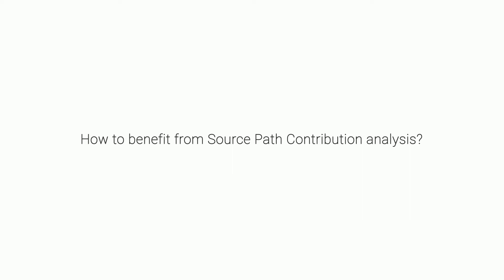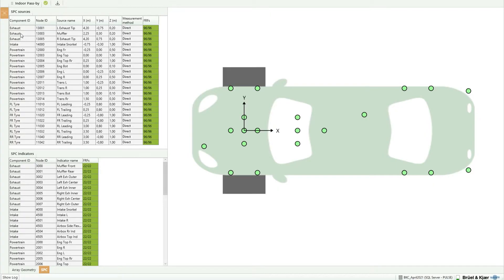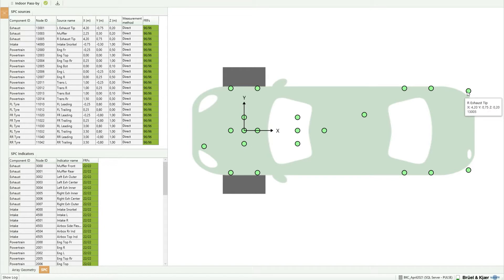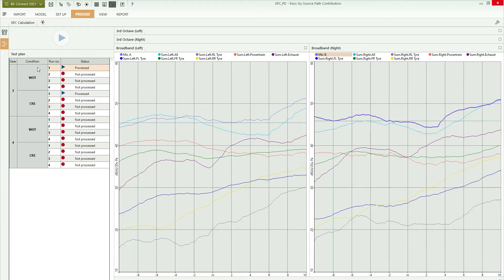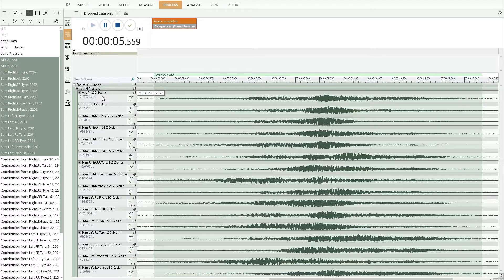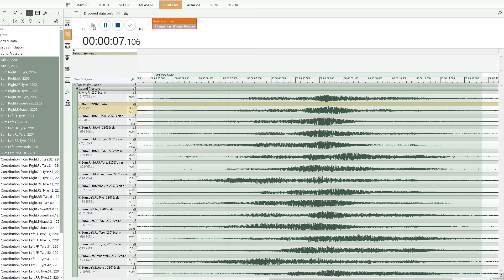HBK - How to benefit from Source Path Contribution analysis - IDPB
The stationary vehicle on the dyno in an indoor pass-by test setup allows easy access for additional instrumentation to help determine the individual contributions of noise-generating components on the vehicle, for example, the engine or motor, transmission, intake, exhaust, and tyres.